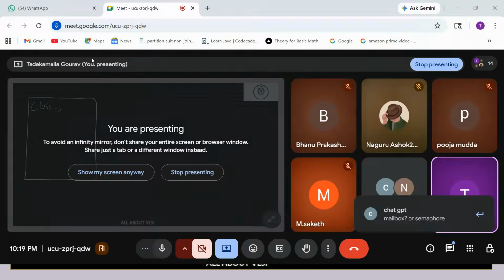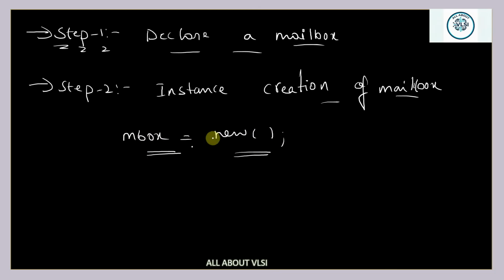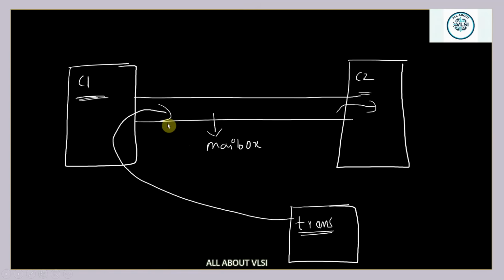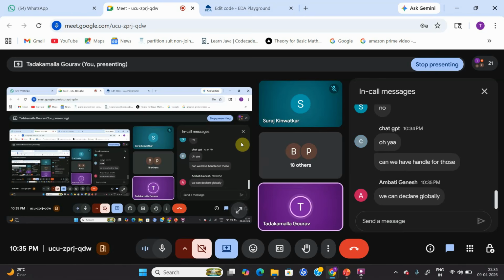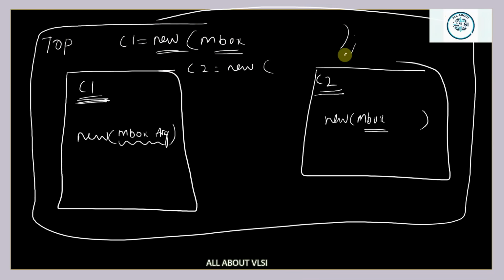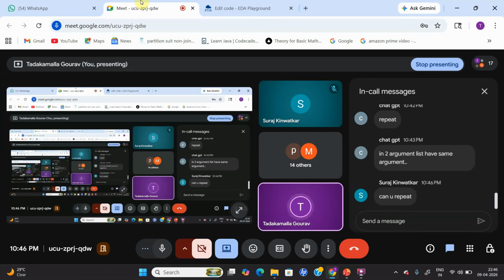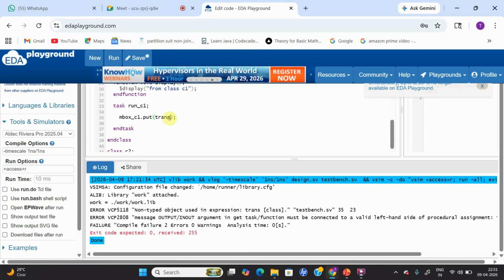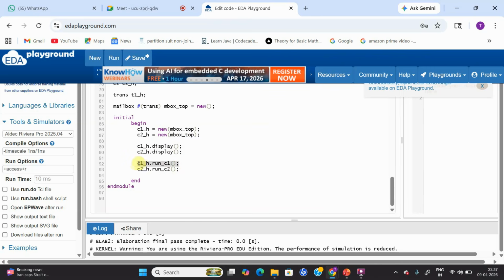SystemVerilog Mailbox Explained | Inter-Process Communication in Testbench | VLSI Verification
Mailbox is one of the most important communication mechanisms used in SystemVerilog testbenches. It helps different processes communicate safely using message passing.

In this video, we explain the Mailbox concept in SystemVerilog from scratch, which is widely used in verification environments for producer-consumer communication between components like generator and driver.

You will learn:

✔ What a Mailbox is in SystemVerilog
✔ Why Mailbox is needed in testbenches
✔ How inter-process communication works
✔ Mailbox methods like put(), get(), try_get(), peek()
✔ Blocking vs Non-blocking mailbox operations
✔ Complete SystemVerilog example with simulation

This concept is very important for engineers working in VLSI design and verification, especially when building SystemVerilog testbenches or learning UVM fundamentals.

📚 This video is part of our SystemVerilog Verification Series on the All About VLSI channel.